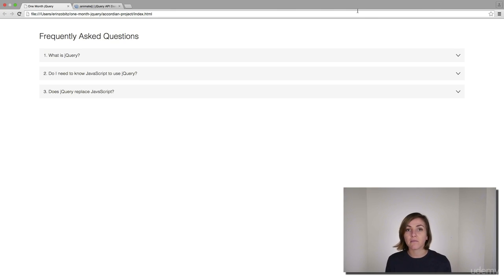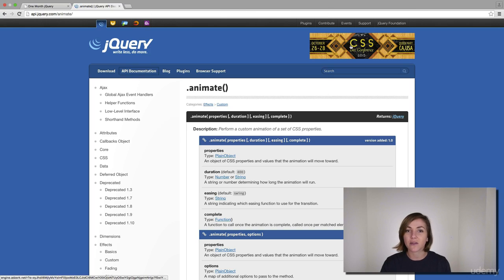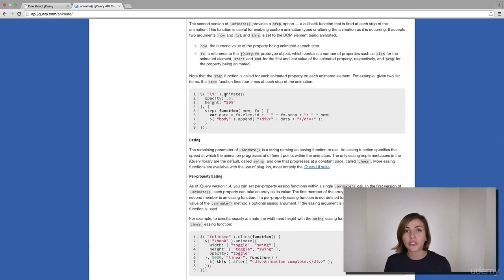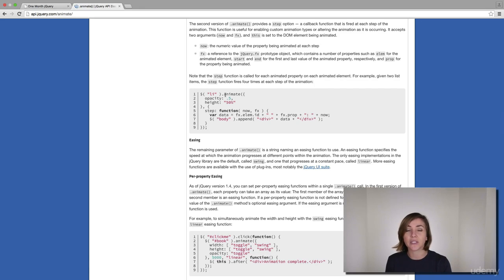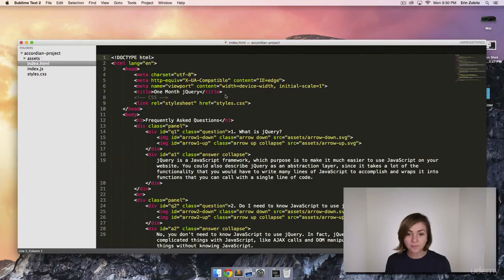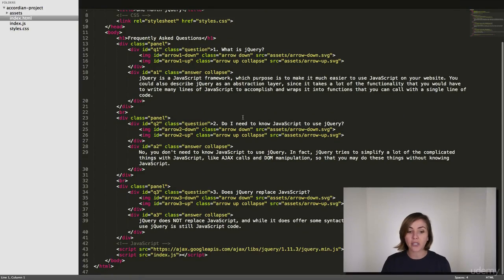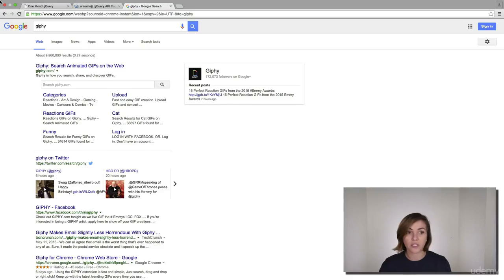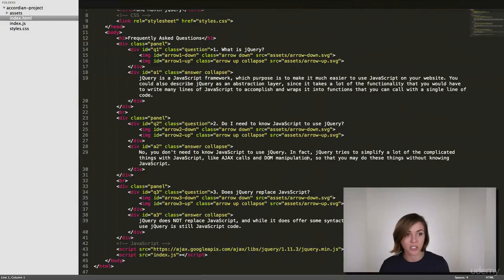Website with jQuery - Challenge Project 2